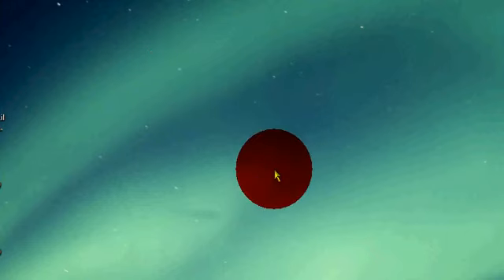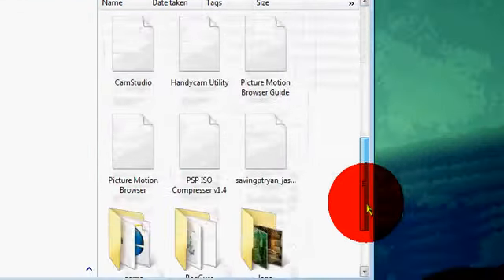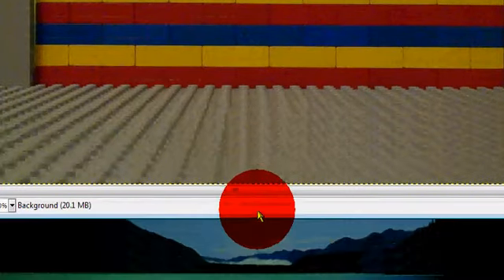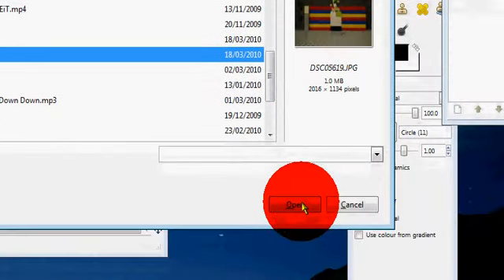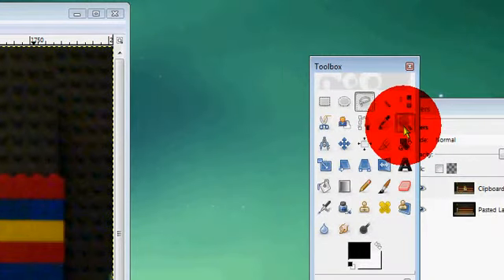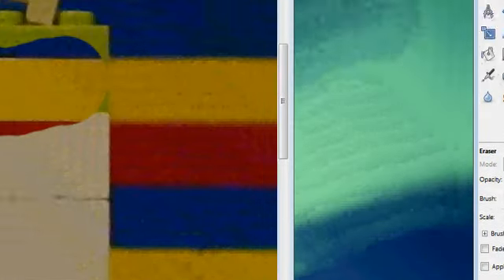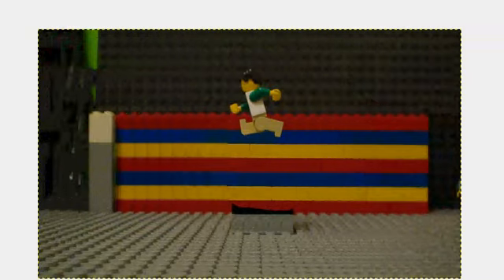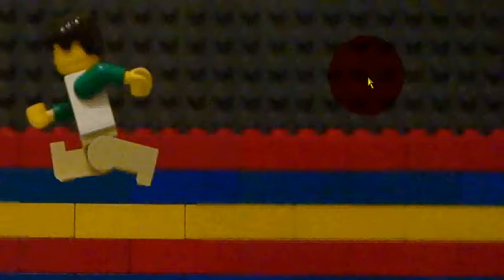how to make lego fly in gimp 2.6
what is gimp 2.6?
is a free picture editing software that allow you to do many things
so basically that is the tutorial.